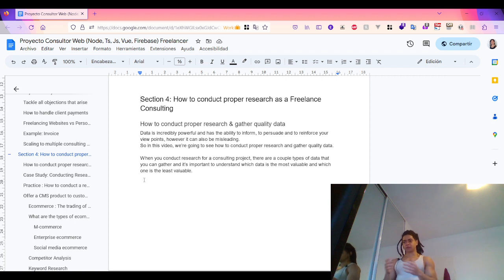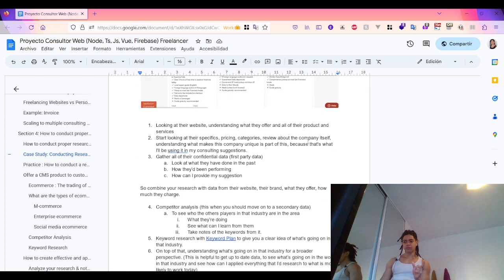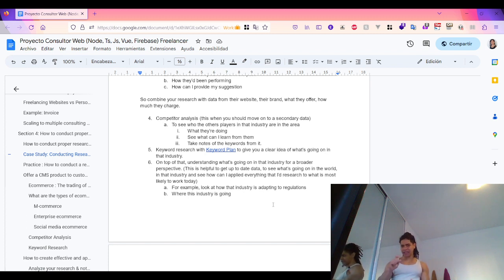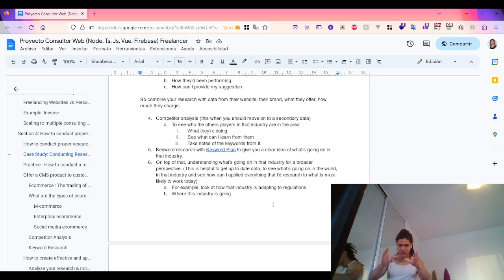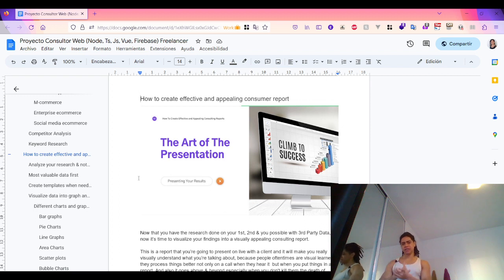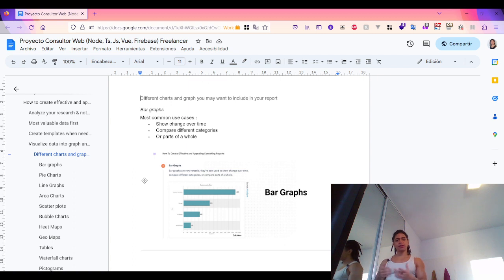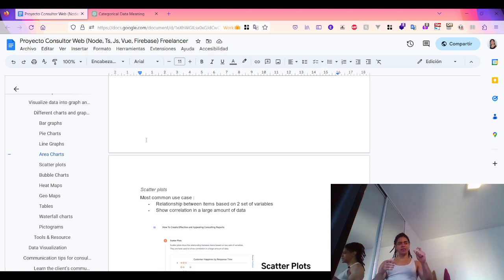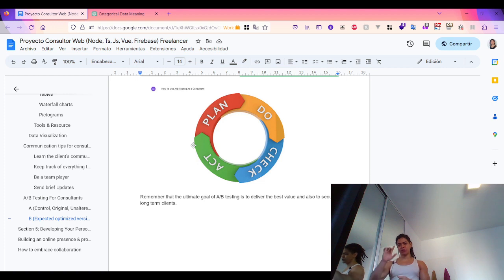Section 4 : How to conduct proper research review pt 3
Review pt 3 on how to :
- Conduct a research
- Create visually engaging presentation
- Use data charts & graph
- Comunication tips